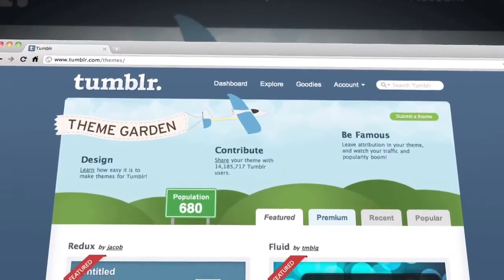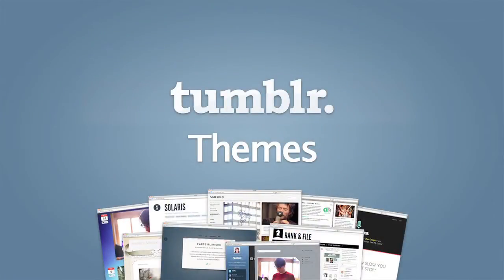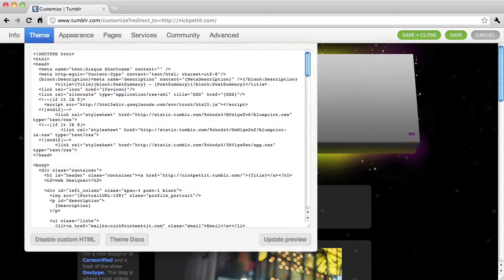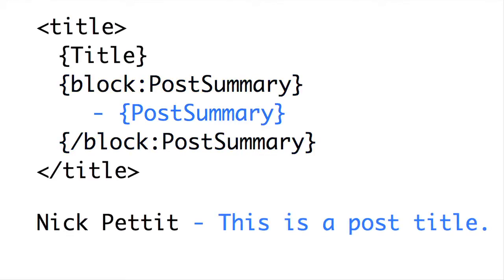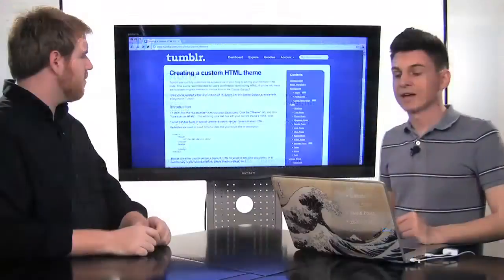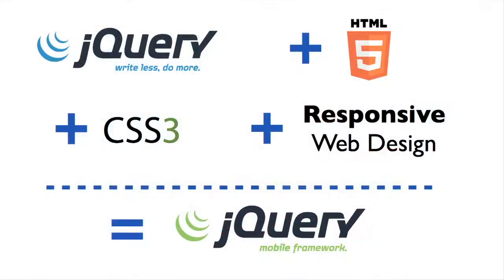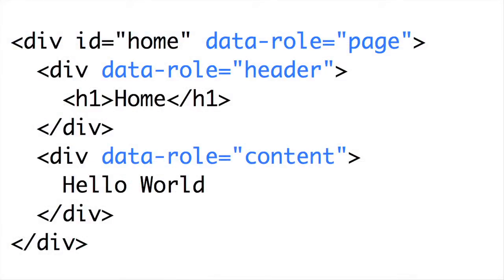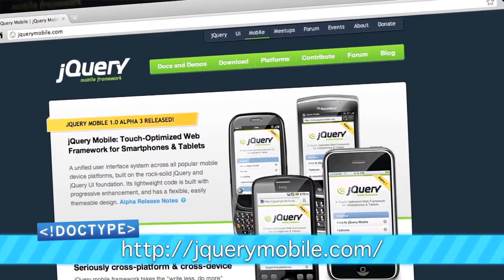Doctype - Episode 51 - Tumblr Themes & jQuery Mobile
This week, Nick shows introduces the Tumblr templating engine and Jim goes over the basics of jQuery Mobile.